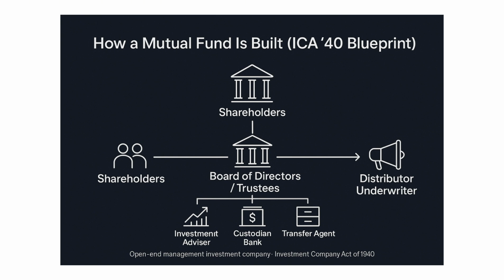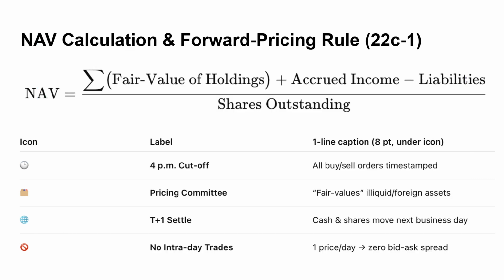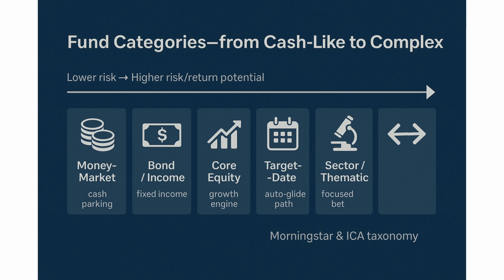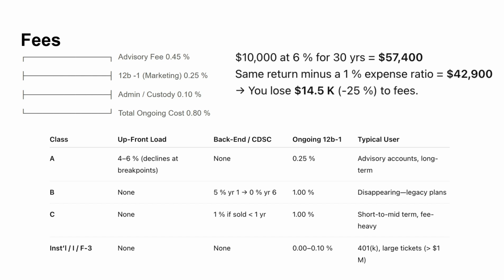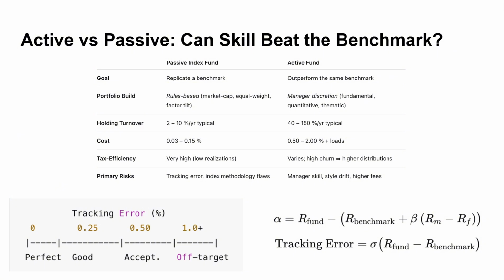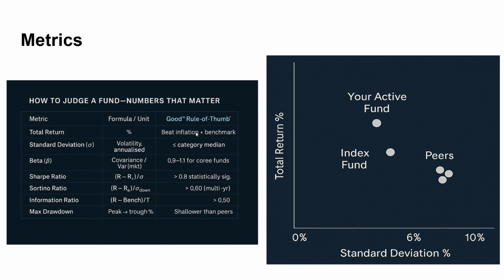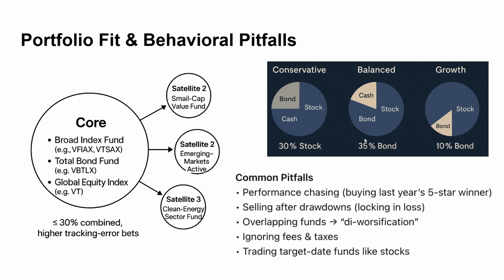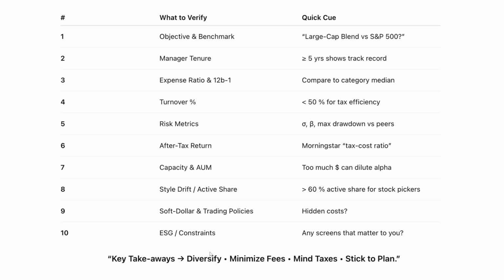Everything you Need to Know About Mutual Funds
In this video, I break down how mutual funds work and why they matter for investors. You’ll learn how they're structured, how pricing works, and the key types of funds you might invest in. I also cover fees, share classes, and the difference between active and passive strategies. With clear examples and tips, this video will help you understand how to use mutual funds effectively in your portfolio, even if you’re just starting out.